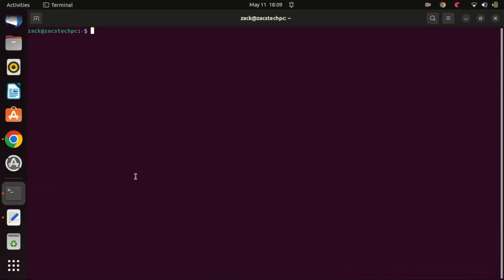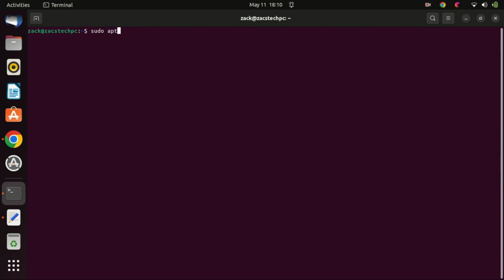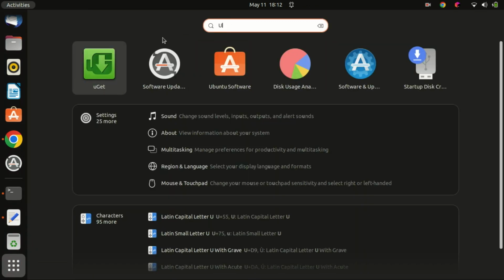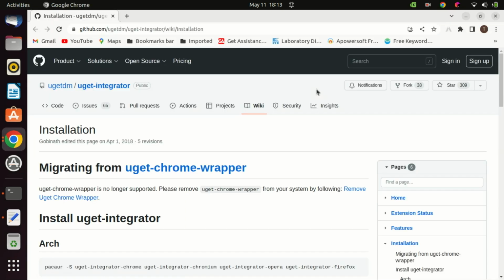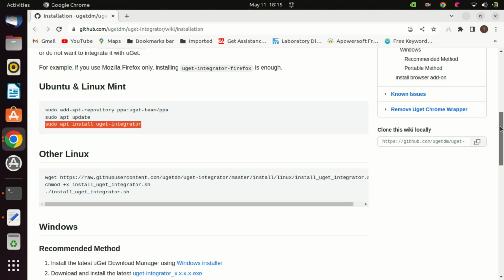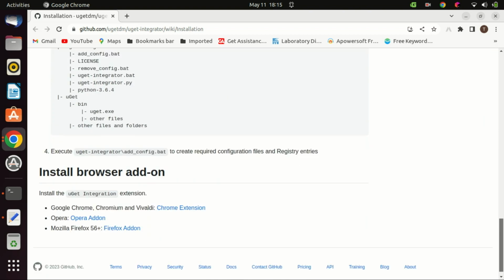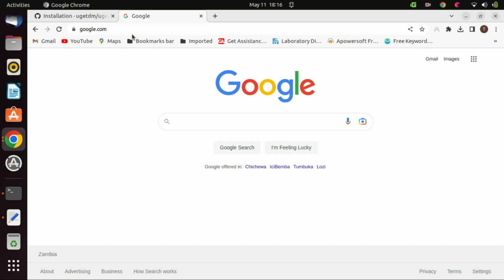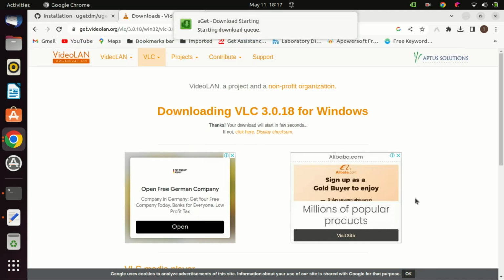How to Install uGet Download Manager on Ubuntu | Best Download Manager for Linux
In this tutorial on how to install uGet Download Manager on Ubuntu 22.04. uGet is a free and open-source download manager that can help you manage your downloads and increase your download speeds.